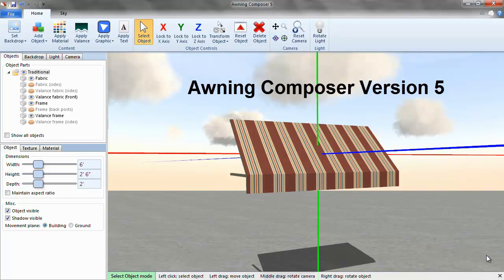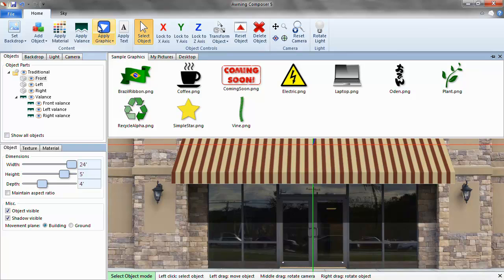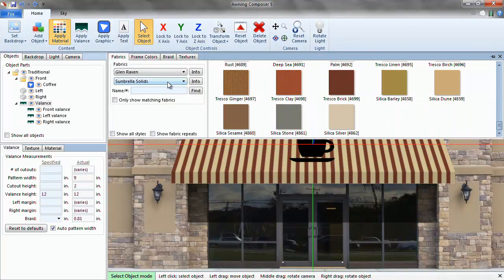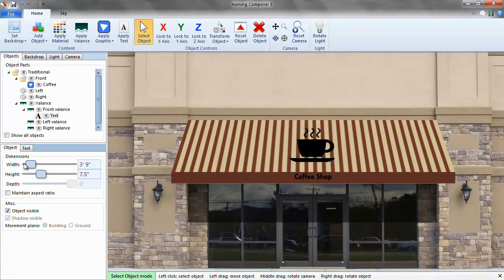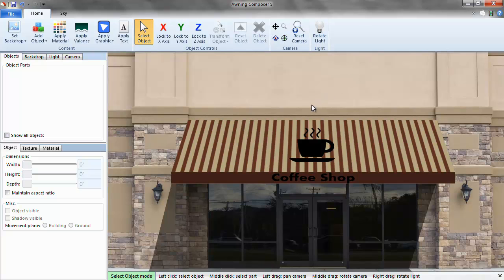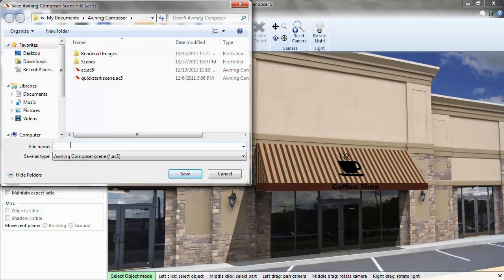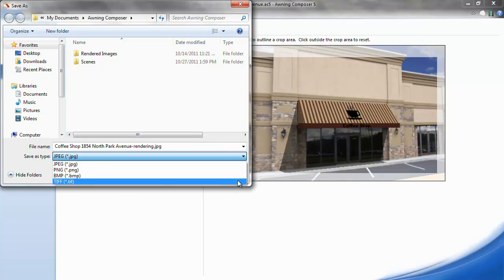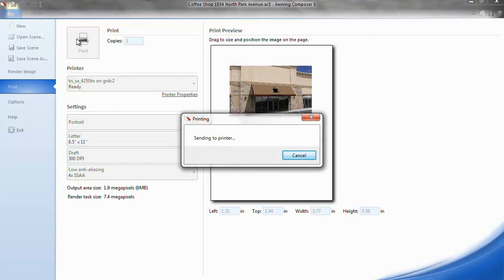Awning Composer 5 Quickstart Guide Part 3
A guide to Awning Composer 5.  In this video learn how to apply graphics to your awning and valence.  A new feature in Version 5 is the ability to see the shade the awning provides at any time of day-- learn how to use this handy tool.  Also, see how to rotate your scene to give your customer a view of the awning from any angle.  Finally, when you are finished arranging your scene, learn how to save, render, and print your creation.